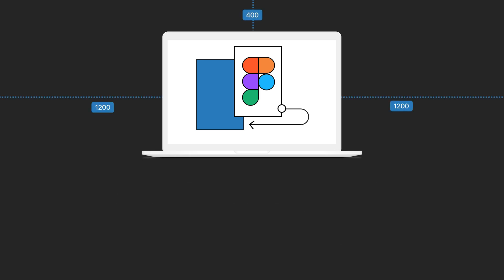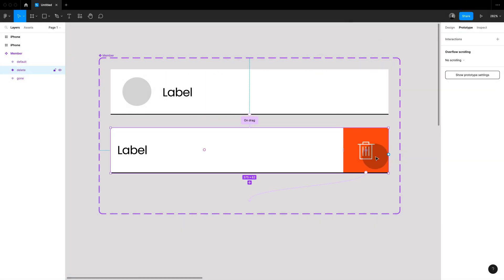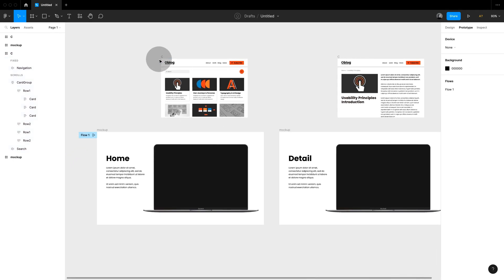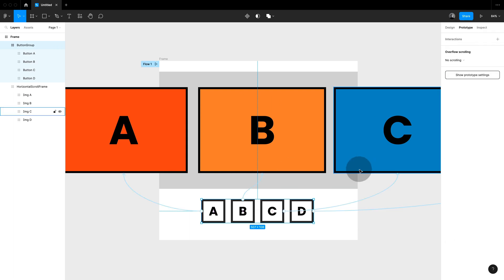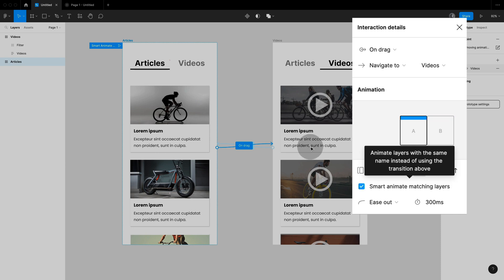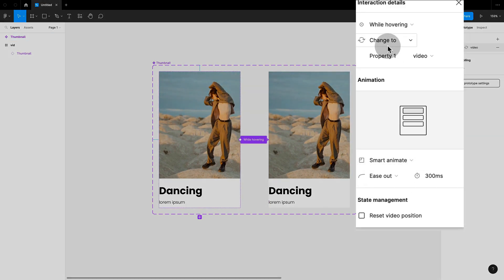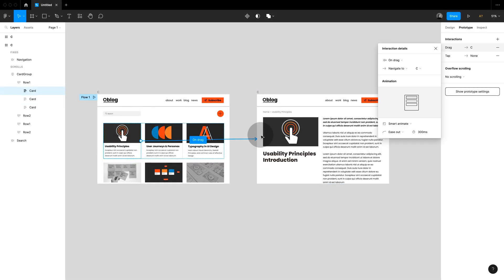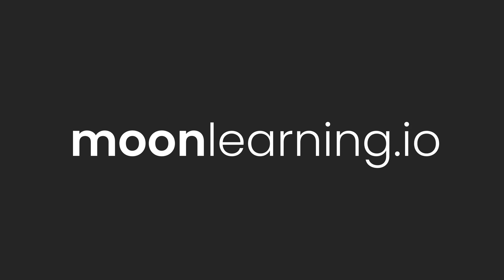Advanced Figma Prototyping Tips & Tricks | 2023 – by moonlearning.io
Access all my premium UX/UI and Figma online courses from only 18€ a month

Advanced Figma prototyping tips and tricks:

00:00 - Introduction to moonlearning.io
00:25 - Auto layout and smart animate interactive components
01:28 - Deleting item simulation in Figma
02:05 - Stateful design with sections in Figma
03:21 - Nest prototypes for presentations
04:03 - Hidden treasures of the scroll to action
04:43 - Animated slideshow in Figma
05:34 - Interactive scrollable map in Figma
06:41 - Combine smart animate and Figma moving animations
07:30 - Zoom on hover effect with interactive components in Figma
08:16 - Play video on hover
09:09 - Hover and enlarge
09:56 - Get rid of all connections
10:14 - Get rid of all connections
10:39 - Use flows to guide
11:57 - Links remember prototype settings
12:26 - Link to full prototyping course and Figma files

As you all loved the annual Figma tips and tricks so much, here is a special edition just for prototyping. A summary of some gems I picked up along the way that have helped streamline my workflow and some that made my documentation easier.
For this video, I’ve decided to focus more on practical techniques and less on experimental animations (obviously could not resist some). Don’t get me wrong; I’m always impressed by the fantastic Figma animations. With this article, however, I am trying to focus more on the everyday workflow.

Free Figma course, advanced Figma, tips and tricks, learn UI design for free, learn UX design for free